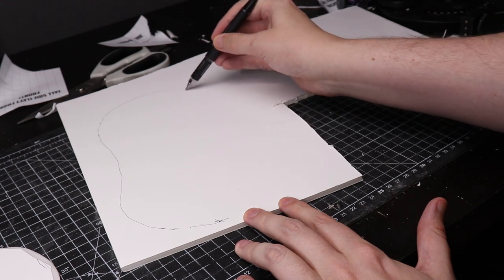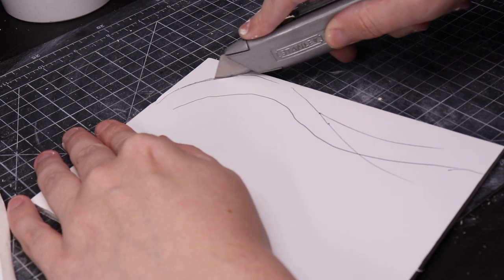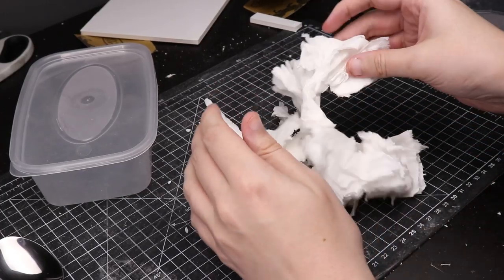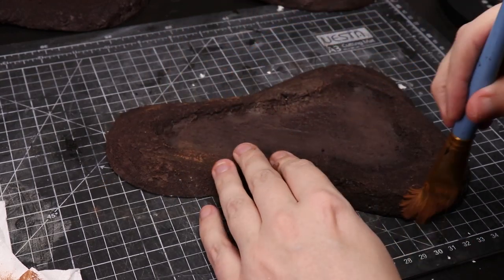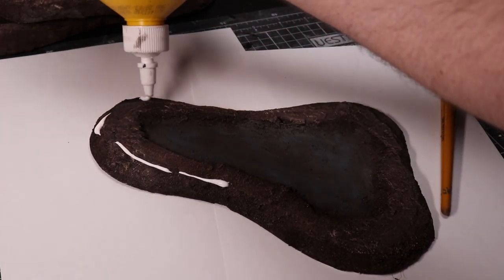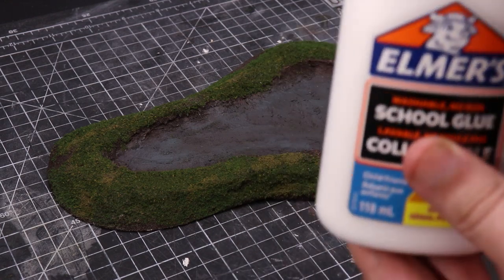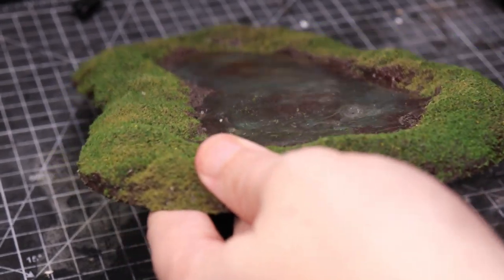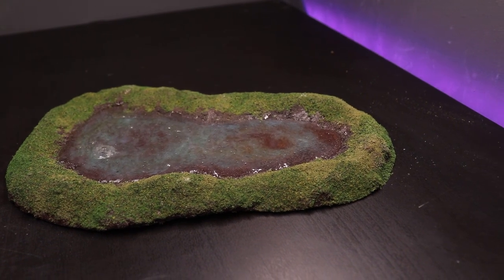Make A Cheap & Easy Pond with NO Resin - Just PVA!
In this one we use PVA to create a reasonable looking wargaming pond terrain piece!

Materials (Amazon Shops)